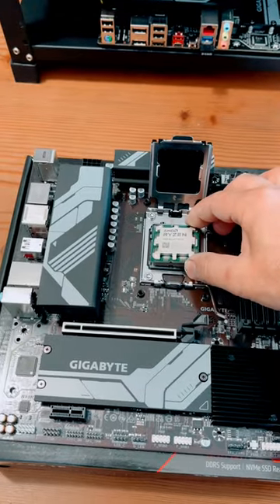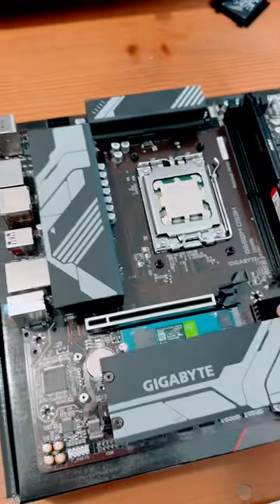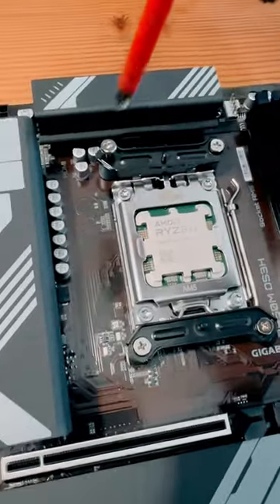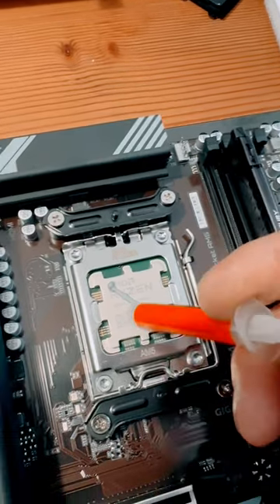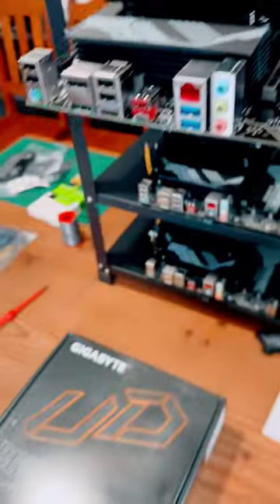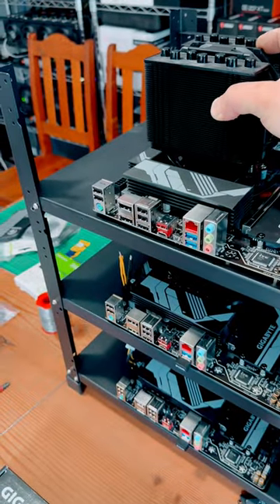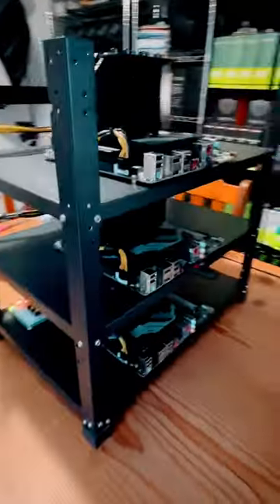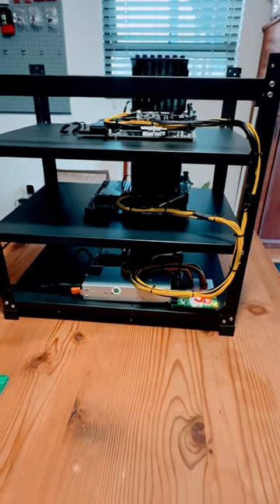Build a CPU Mining Rig in 60 SECONDS!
How to build a CPU mining rig in 60 seconds!